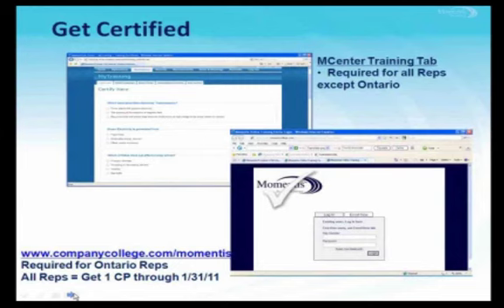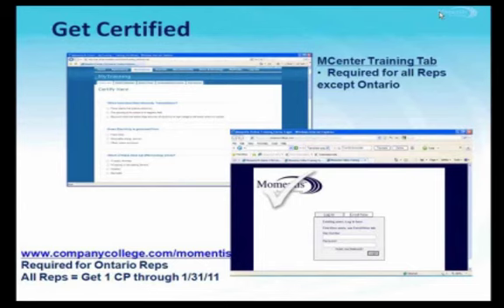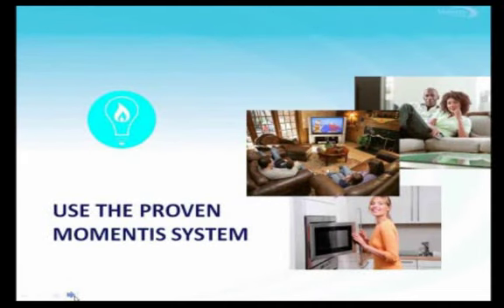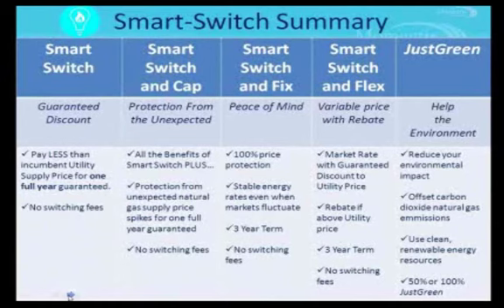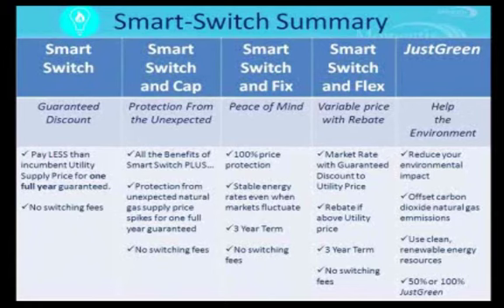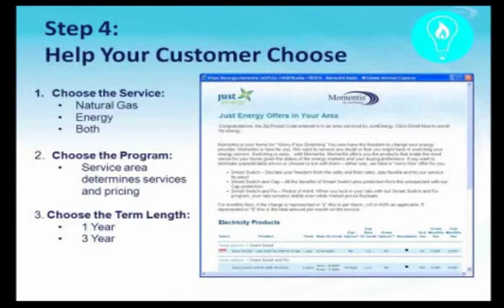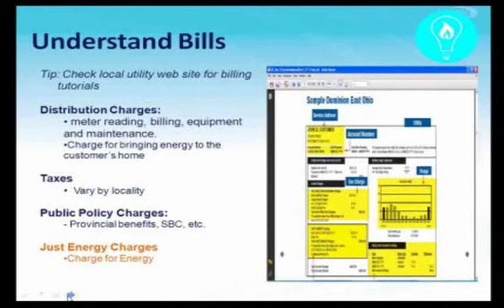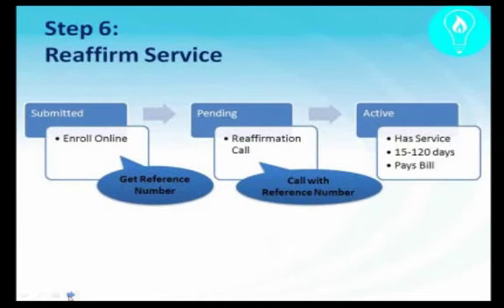Enroll Energy Customers Webinar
Now that Energy Deregulation is in california learn how to inroll energy customers.